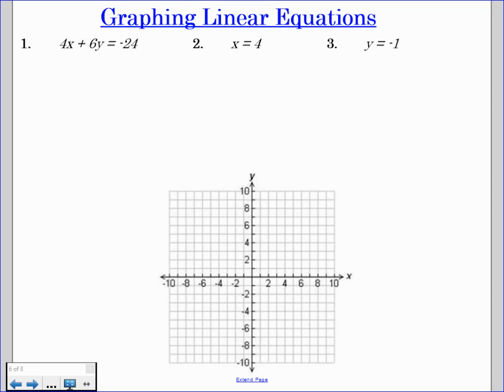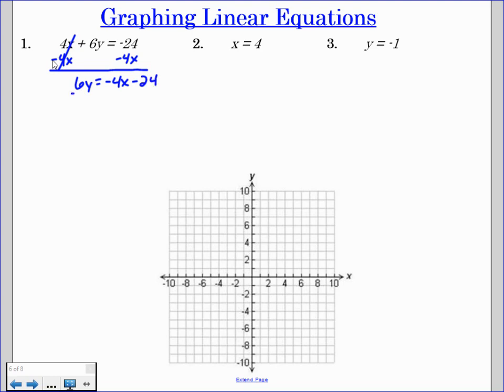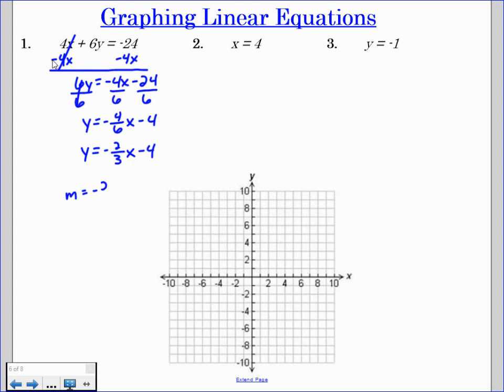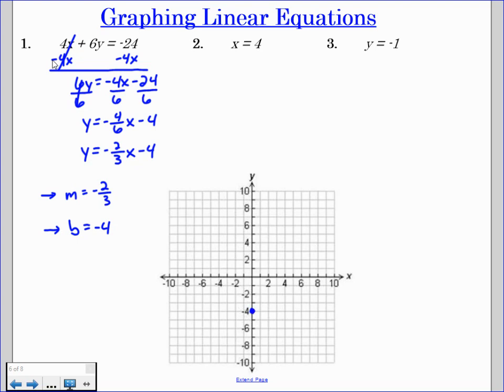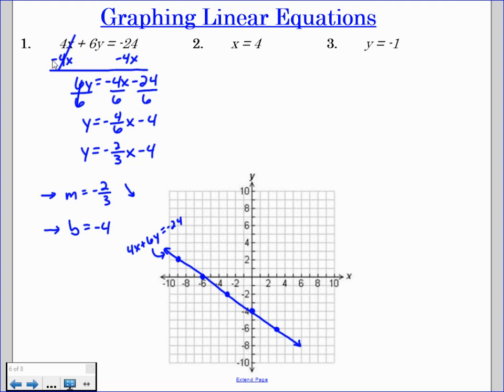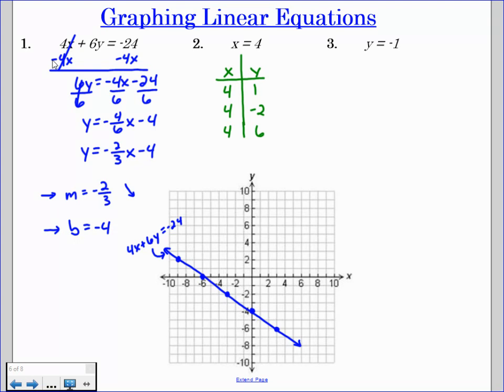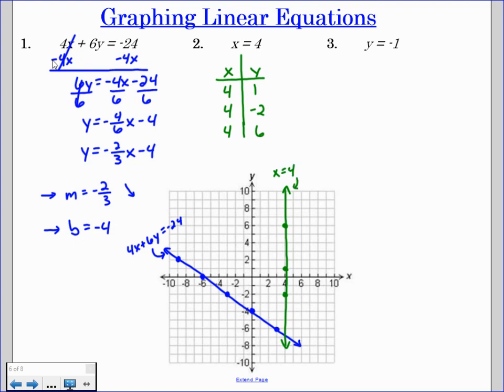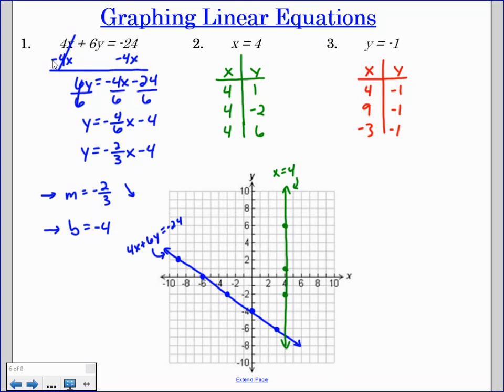Graphing Linear Equations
Examples showing how to graph linear equations